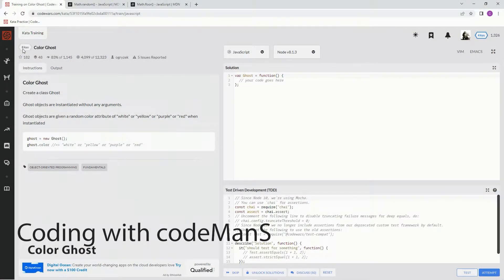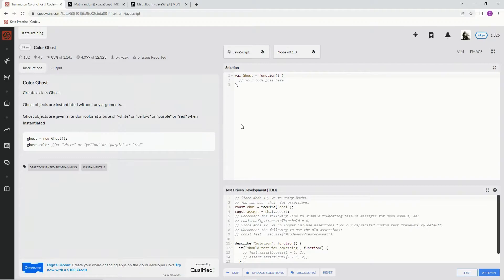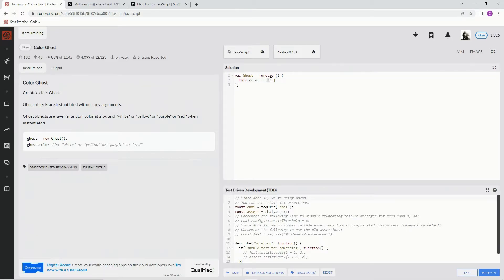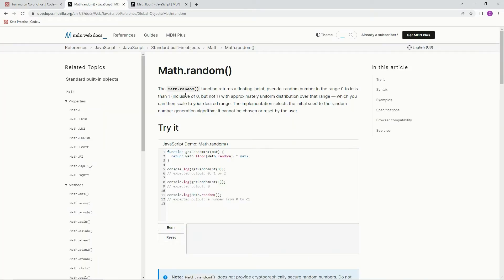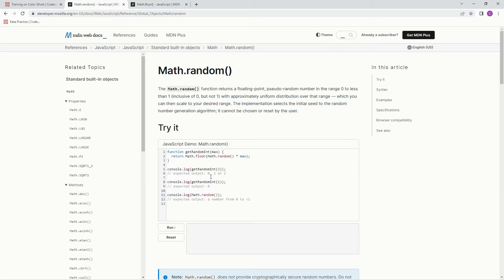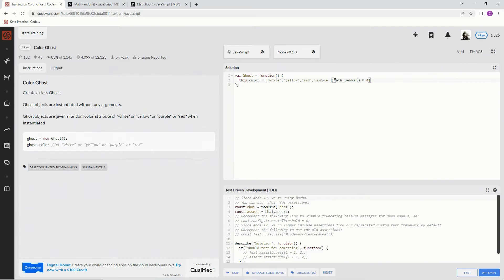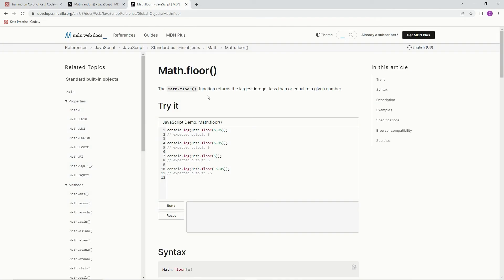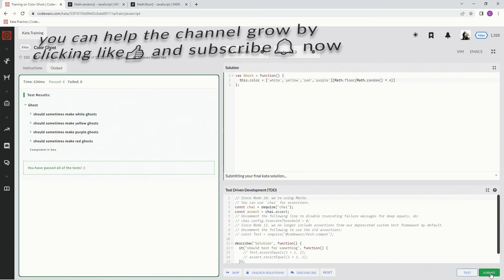Codewars 8 kyu Color Ghost Javascript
this one uses the Math.random() and Math.floor functions